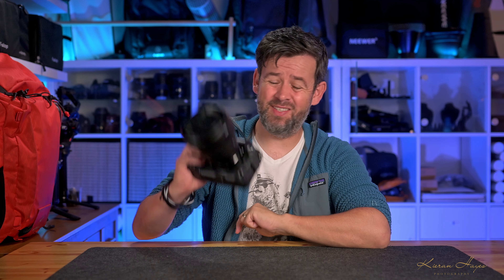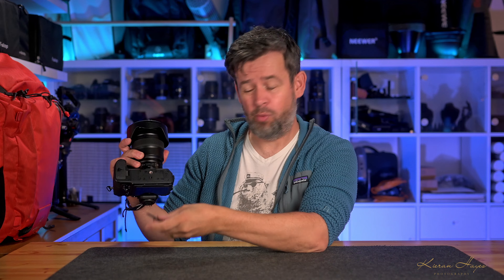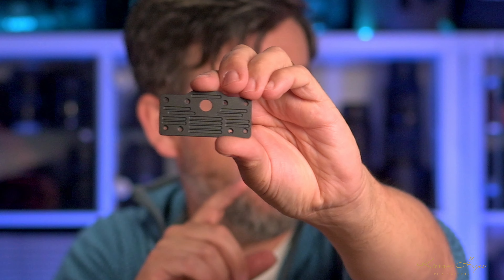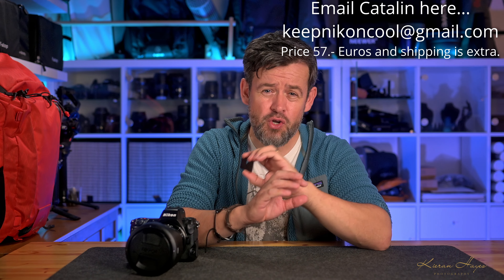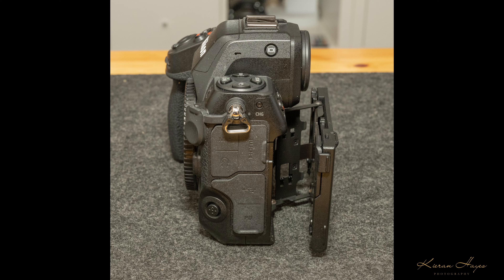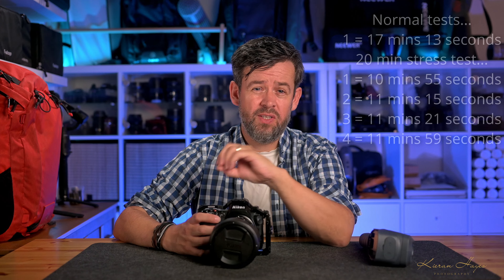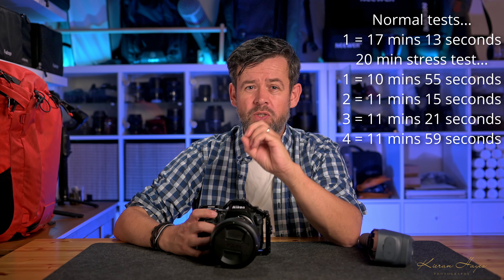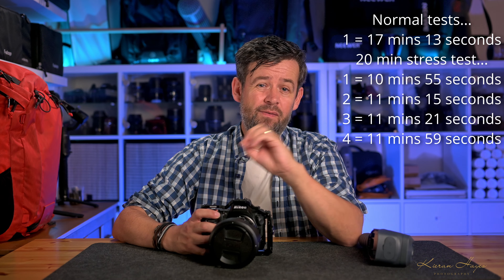Nikon Z8 Hot Card Modification : Cool your Nikon Z8 in minutes.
This Nikon Z8 modification will help to cool your Nikon Z8 and get more of that heat out of your camera to not only extend your recording times but also help your Nikon Z8 cool down faster and help you avoid those dreaded Hot Card Warnings.

If you are getting a hot card warning in your Nikon Z8 then the first thing you should check is your card as a lot of cards tend to run hot in the Z8 and you need a more efficient card. So check your card first, if your card runs hot then this modification is not going to help you.

I tested my Nikon Z8 at 8k 60P at ISO 4000 in Nlog and High Detail mode while recording a constantly moving subject to stress the camera as much as possible. Having a stationary subject would have made this test a lot easier on the Z8 but that wasn't the point of it, we needed to stress it as much as possible.

Having a moving subject forces the camera to constantly keep evaluating the scene and hence this extra work puts more of a load on the processor so it heats up more and this is why I believe this is a very important part of this process.

If you want you can be order the part directly from Catalin via his email address it cost me €57.- and shipping was extra but for me it was definitely worth the money.

This modification is not endorsed by Nikon so please remember that you do it at your own risk.

I talk you through the rabbit hole I fell down while trying to keep the Z8 cool and what helped and what didn't so if you watch both videos it should seriously help you understand why your Z8 could be overheating.

The Neewer Dummy battery can be ordered here on their
or here on Amazon.

0:00 Intro
1:40 The Modification design
2:16 Where to purchase the Modification
2:44 Not endorsed by Nikon
2:55 The advantages of the modification
3:13 How I tested the camera.
3:58 The memory card I used
4:28 Unmodified standard test results
4:55 Unmodified stress test results
6:11 One of my concerns was weather sealing
6:42 Fitting the modification
7:30 Applying the thermal paste.
8:18 Nikon Z8 cage modification
8:35 First test results after modification
9:28 Stress test after modification
10:05 What I was doing wrong with the modification
10:17 Thermal image of inside the camera base
10:40 Second test results after Modification and better results
11:04 Second stress test results
12:06 The trick to help cooling
12:45 HDMI and USB-C ports
12:57 A simple trick to help it cool down.
13:25 4K 30P recording time.
14:19 4K test results
14:51 Dummy battery for the Nikon Z8
15:27 Dummy battery arrived.
15:58 Fitting and testing the Nikon Z8 dummy battery.
16:36 Thermal images before and after modification
17:13 Thermal images of the camera cage before and after modification
17:45 Thermal image of the tripod head heating with modification installed
17:57 Thermal images of the HDMI and USB-C sockets.
18:08 Thermal image of the cage after 4 stress tests
18:18 Thermal paste final layout for better cooling.
18:38 Different cards will behave differently
18:51 Next modifications for my Nikon Z8
19:08 Your Thoughts on this and your ideas for the next cooling video